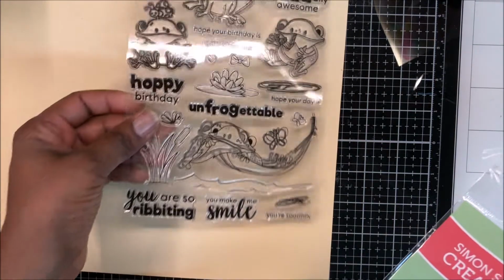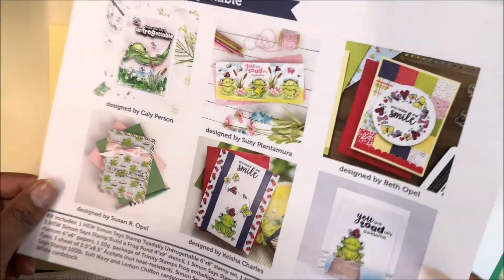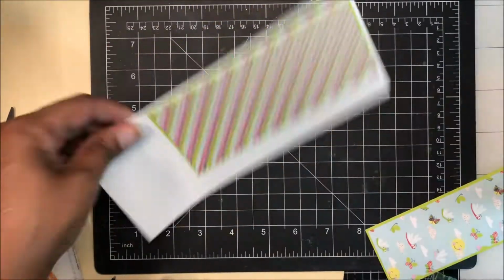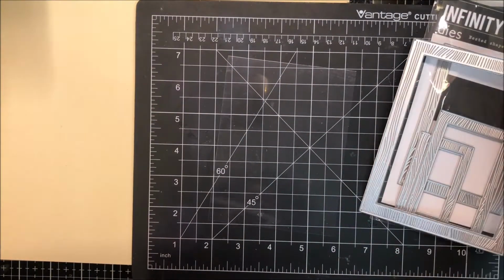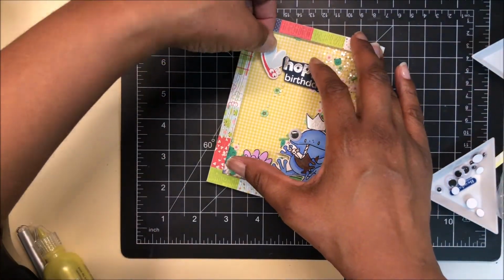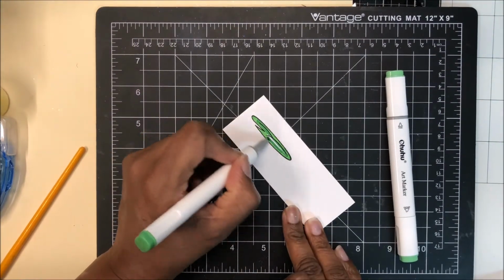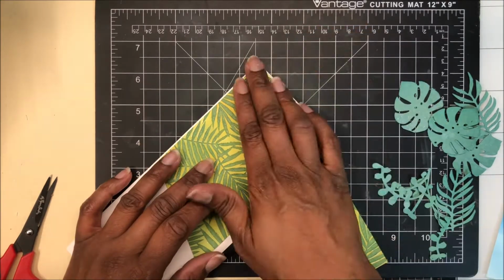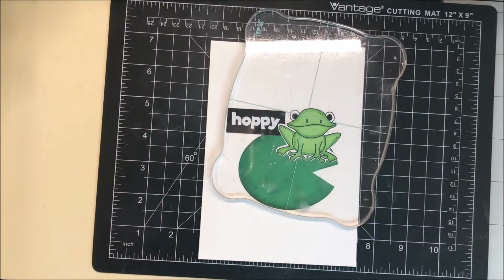10 Cards 1 Kit| Toadally Unfrogettable| Simon Says Stamp August 2021 Card Kit – Part 1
Welcome Friends! In today’s video I create 6 cards using the Simon Says Stamp August Monthly Card Kit. This kit is adorable and has sold out. This is part 1’s video. Watch the video to see the process for 5 of the cards. Still photos and more detail on coordinating blog post.

Main Supplies:
• Simon Says Stamp July Garden Greetings Card Kit (kit is sold out but you can purchase the content at regular price)
• Photo Play Paper - Fern and Willard Collection - 12 x 12 Cardstock Stickers – Elements
• Hero Arts Silver Embossing Powder
• Versamarker Embossing Pen
• Zing Clear Embossing Powder
• Brutus Monroe Alabaster White Embossing Powder
• Foam Squares
• Uniball Signal Metallic Silver Gel Pen
• Hero Arts Infinity Oval Dies
• Elizabeth Craft Designs Peel Off Stickers – Silver
• Tsunineko Sparkle Shimmer Spray
• Nuvo Glitter Drops – Morning Dew
• Hero Arts Tropical Leaves Fancy Die
• Wink of Stella Glitter Pen
• Lemon Chiffon Pops of Color
• Distress Inks: Squeezed Lemonade, Tumbled Glass, Twisted Citron, Wild Honey, Salty Ocean
     Green Frogs: 47 Grass Green, 59 Pale Green, 48 Yellow Green
     Blue Frog: 76 Sky Blue; 183 Phthalo Blue
     Rainbow Frog: 147 Pale Lilac, 6 Vivid Pink, 24 Marigold, 73 Ultra Marine Purple, 45 Canaria Yellow, 183 Phthalo Blue, WG5 Warm Grey, WG7 Warm Gray, Fluorescent Yellow
     Water: 143 Mint Blue; 144 Pale Baby Blue
     Ladybug (pink): 5 Cherry Pink
• Moxy Chunky Glitter
• Hero Arts Wood Frames Infinity Dies
• Hero Arts Mid Tone Navy Ink
• Creative Expressions Scalloped Stitched Circle Dies
• MFT Wonky Frames Dies
• Trinity Stamps Slimline Stitched Panel Dies
• Pink Fresh Studio Slim Lacy Edgers Dies
• Bazzill 40lb Vellum
• Deep Sea Pops of Color

• Creative Expressions Anti-Static Powder Bag
• Big Shot Die Cutting Machine

Rae’s Amazon List
• Tim Holtz Glass Mat
• 120 lb Accent Opaque White Cardstock, card bases
• 65 lb Neenah Bright White Cardstock, card panels

Until next time. Good day friends!
Rae